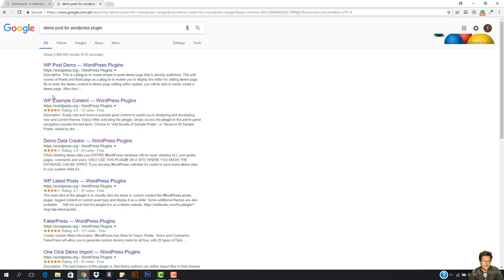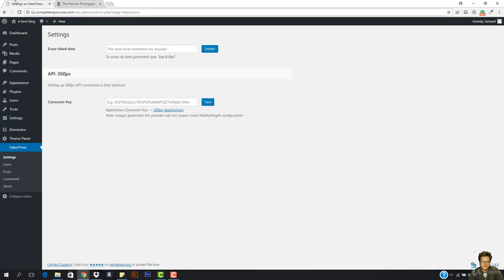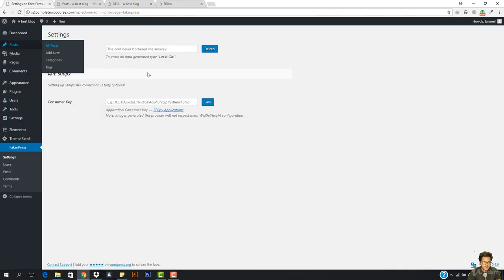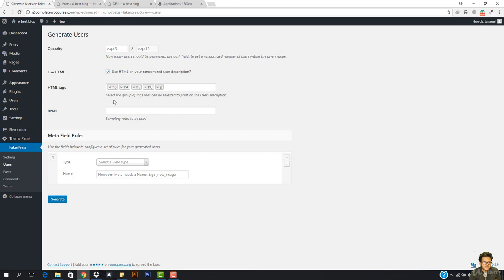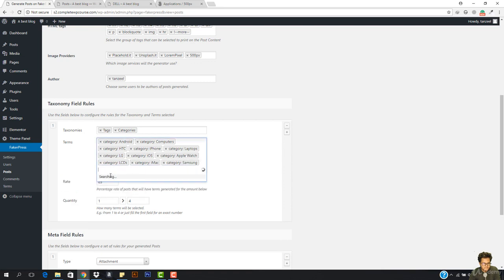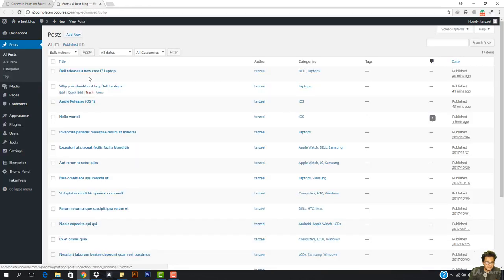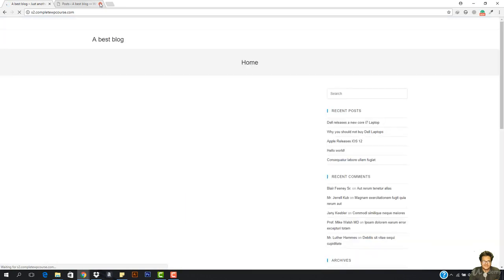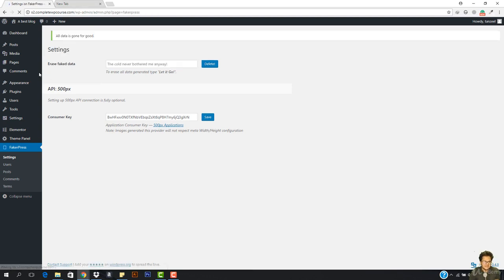How we can Adding and deleting the demo content,Now Lets Build a professional Blog with WordPress